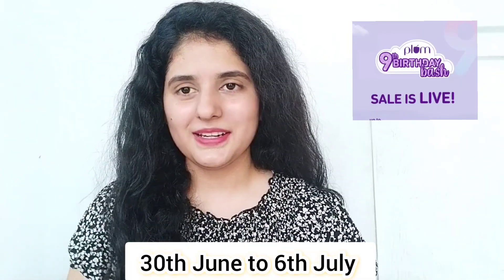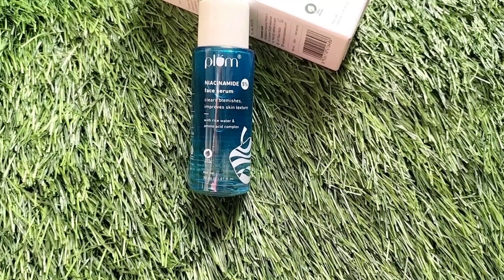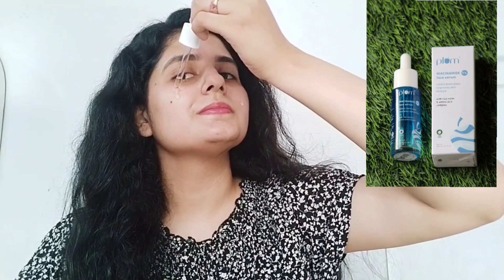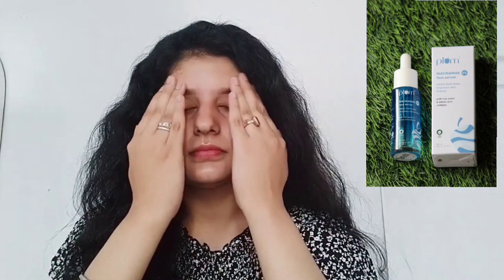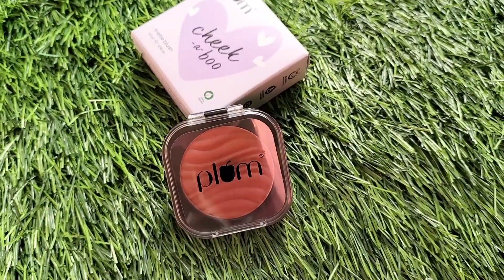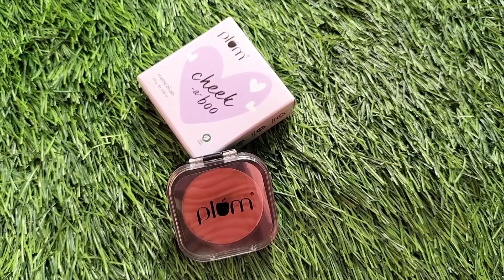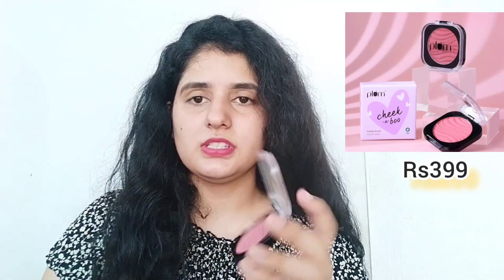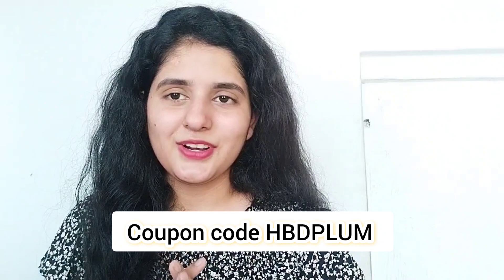Plumgoodness Big 9th Birthday sale | Product Recommendations 2023 | Upto 50%off 🎉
We are on Cloud 9 as Plum turns 9!
To celebrate their birthday, they are having the BIGGEST CELEBRATION of the year! And Trust me you dont want to miss it!!!
So hurry and get your hands on some exciting goodies from Plum Goodness from 30th June to 6th July!
Website link: (to be shared by Plum)

5% Niacinamide Face Serum | With Rice Water & Amino Acid Complex | For All Skin Types | 100% Vegan

Onion & Bhringraj hair growth oil | For All hair Types | Sulphate – Free | Paraben- Free

Cheek-A-Boo Matte Blush | Highly Pigmented | Effortless Blending | 100% Vegan & Cruelty Free | 121 - Peach Out